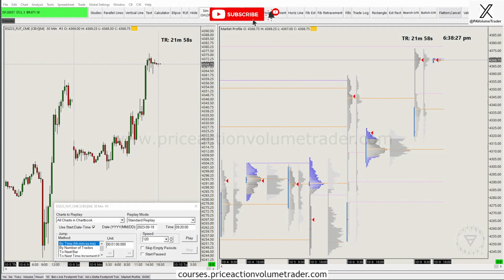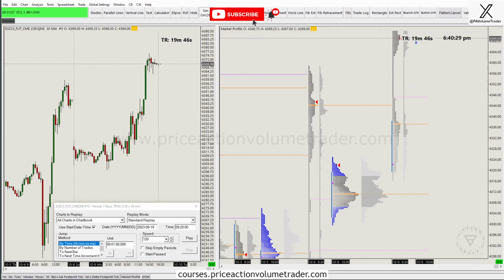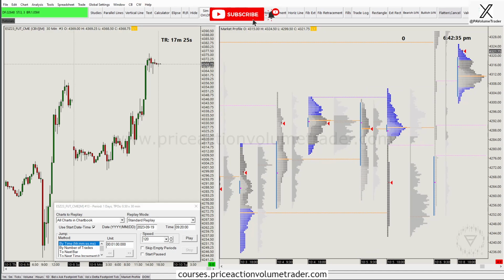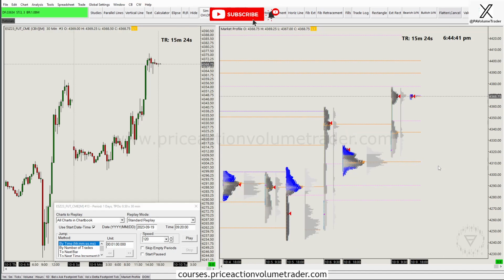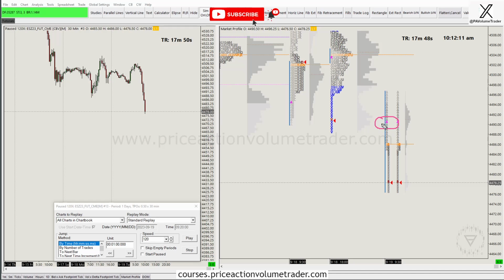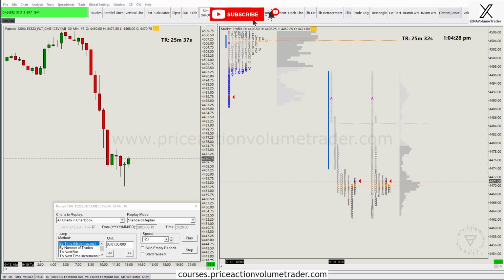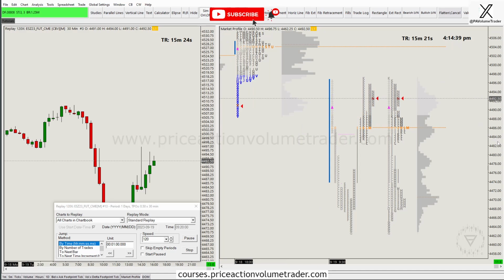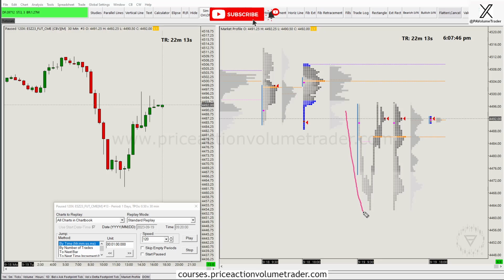Understanding How Market Profiles Form - Step by Step Walkthrough